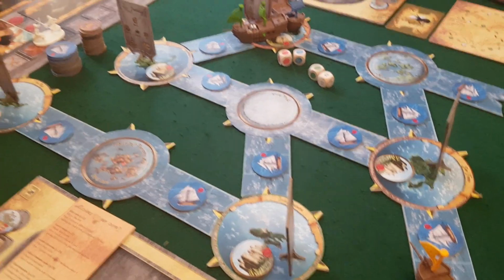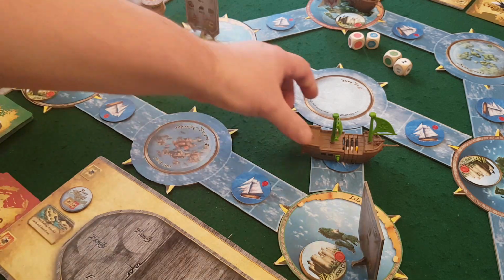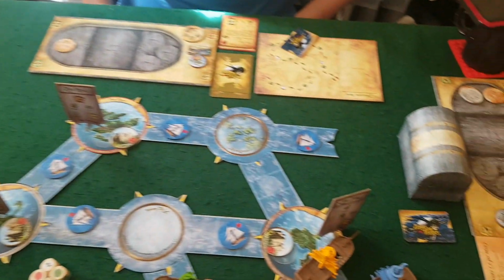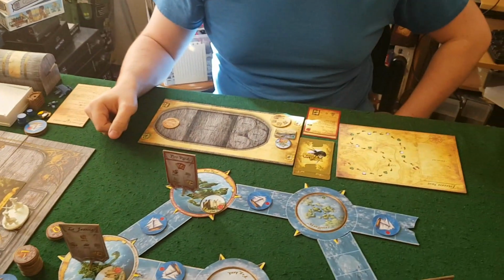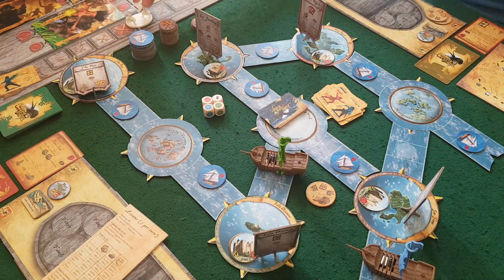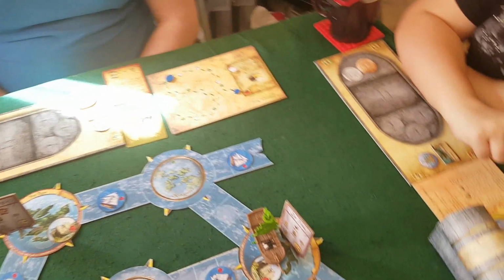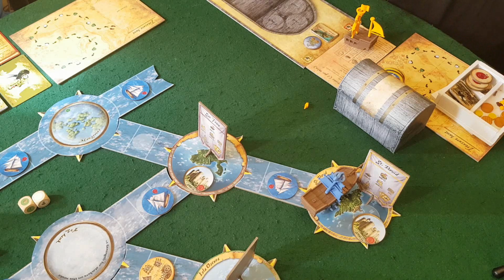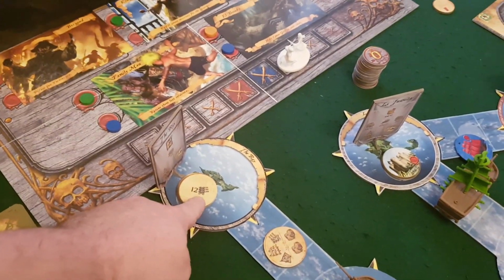Gaming Knights kickstarter preview ; We play Shiver me Timbers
We take a look at Shiver me timbers with gameplay !